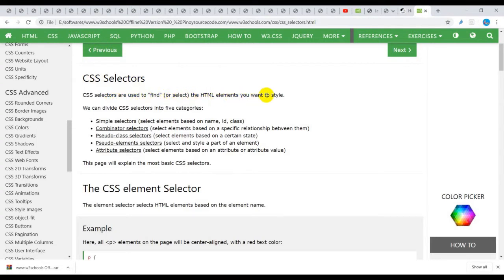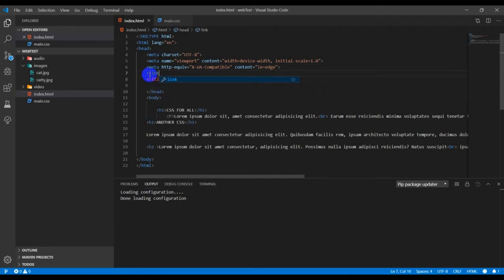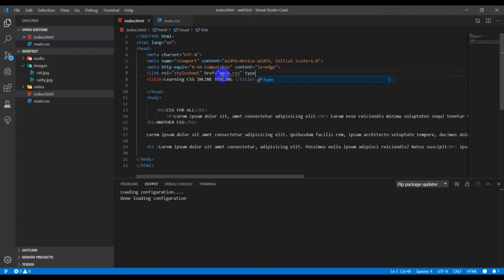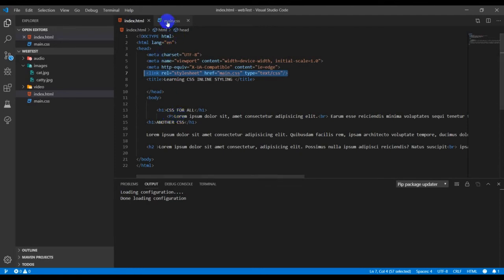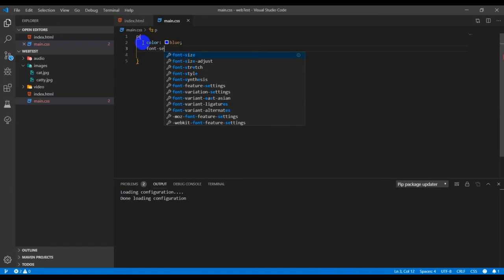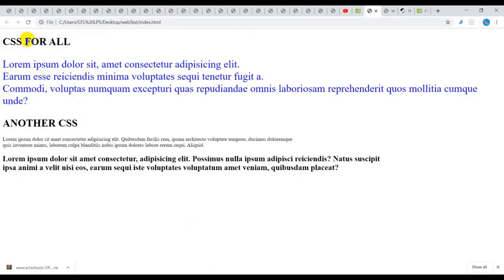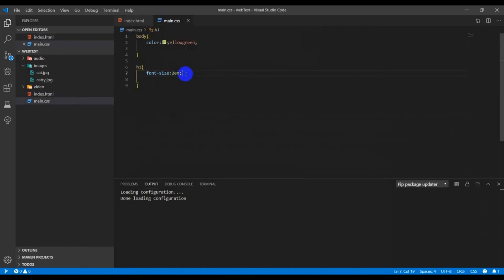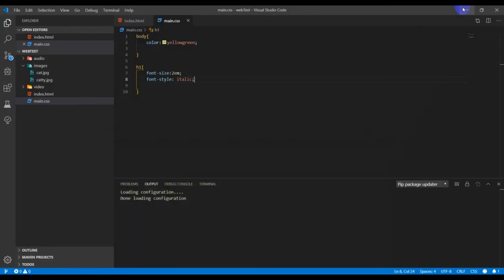Internal CSS Element Selector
Learn to use the internal CSS element selector to style a web page.